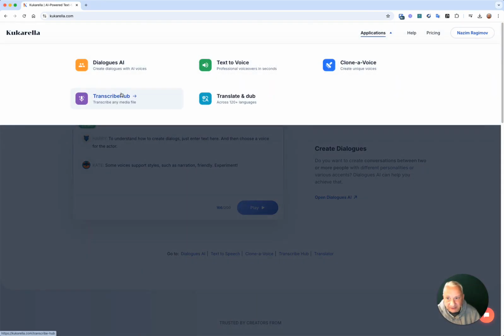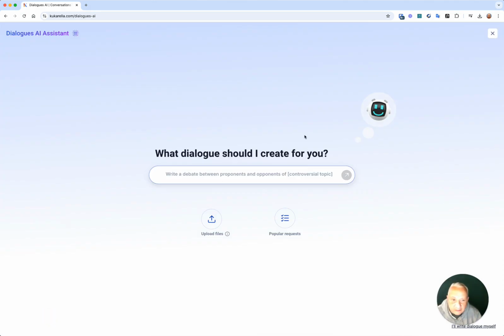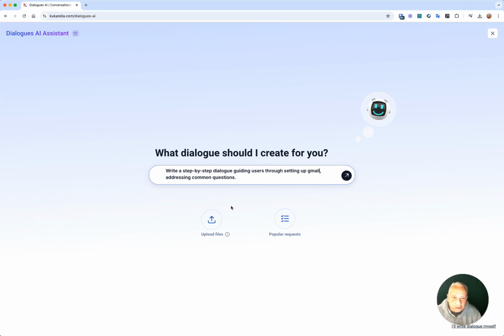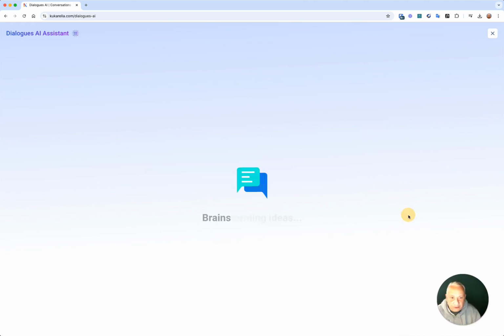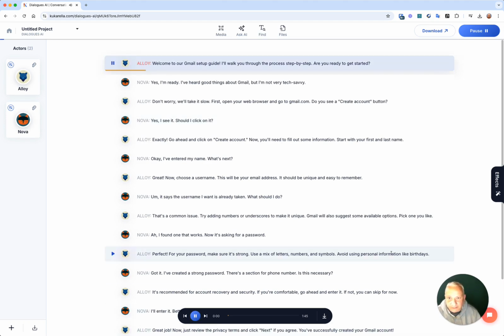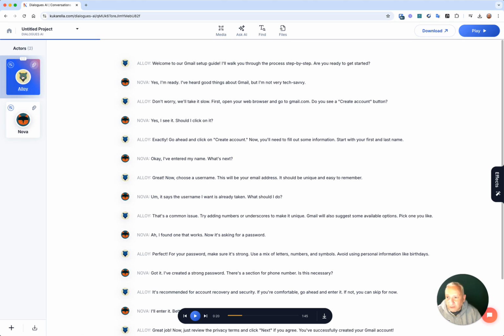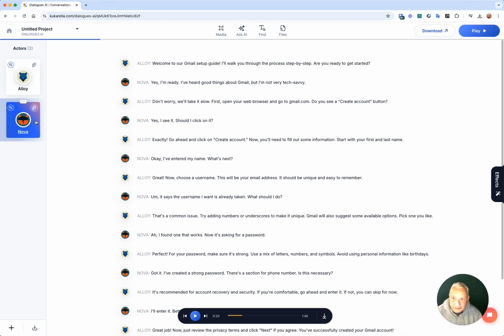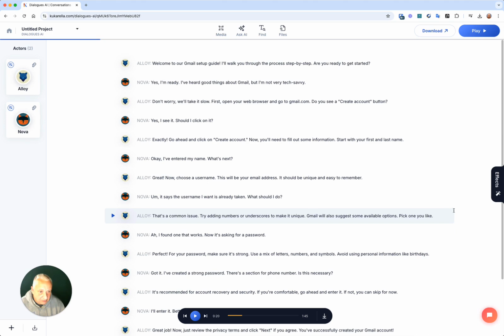Create Custom Dialogues from Your Prompts: Introducing Kukarella's New AI Assistant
Hi everyone! 👋 I'm Nazim, founder of Kukarella, and I'm excited to introduce our powerful new tool—the AI Assistant. This innovative feature allows you to create custom dialogues from your prompts or descriptions effortlessly. Whether you're an educator, business professional, or content creator, this tool is designed to make your life easier.

In this video, you'll learn how to:

Use the AI Assistant within the Dialogues AI app on our website.
Generate dialogues tailored for students, employees, clients, or any audience.
Utilize popular requests and prompts to inspire your dialogues.
Customize voices and languages to fit your needs.
Upload your own documents to create dialogues based on your content.
Generate voiceovers and download your dialogues for use anywhere.